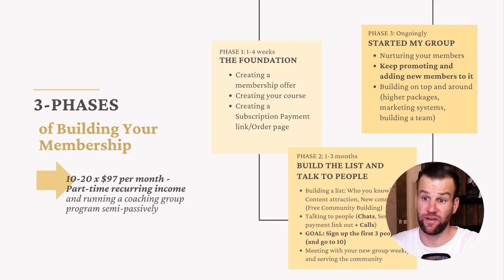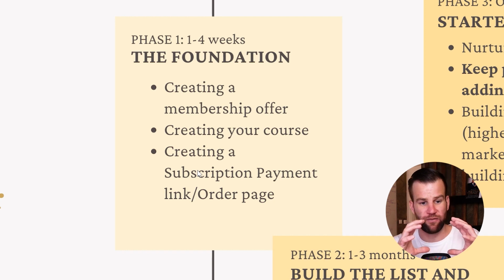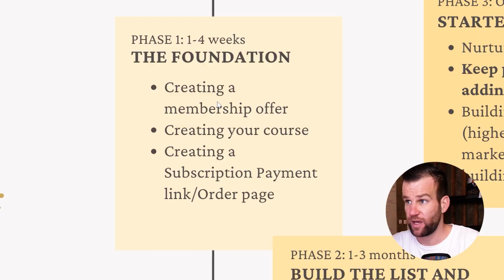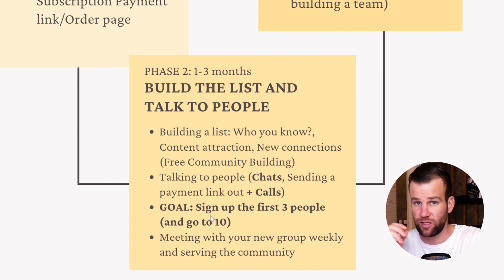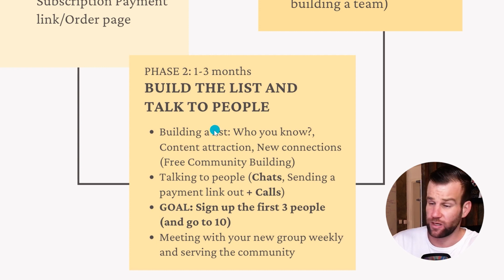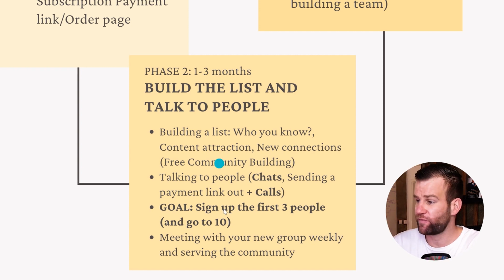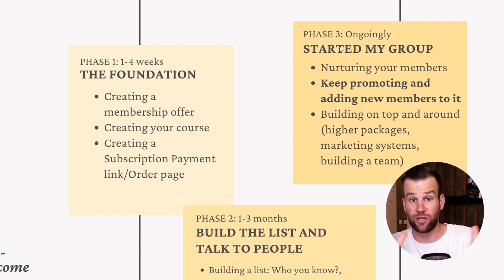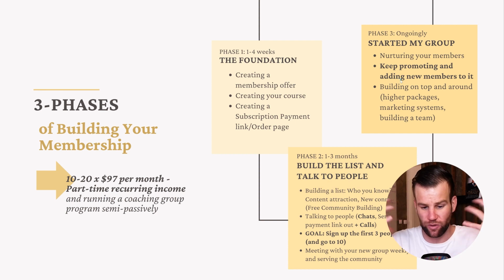3 steps to build a community membership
In this video, I will show you how to create a membership program. I will take you through the three phases you need to go through to build your membership subscription for which people pay a monthly fee, let's say $100 per month, to gain access to your community.

You want to attract into it 10, 20, 30 people to generate recurring income from your membership.

0:00 - Introduction
0:33 - Your membership growth goal
1:08 - Creating your membership offer
3:09 - Building a list of people
6:40 - Stabilizing and nurturing
8:20 - Outro

— Join my FREE Skool "Build a Paid Community Membership" Community:
- So, I can help you build your own membership of at least $1k+/m in recurring income!

When joining I will also send you my 3,5 hour Course teaching you how to Build your Community Membership.